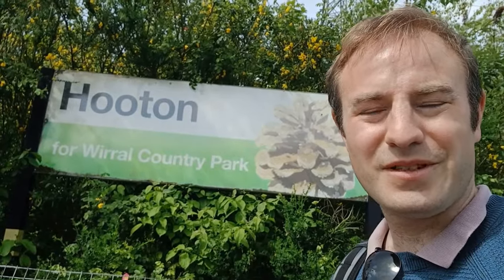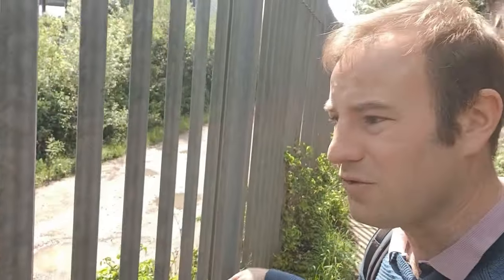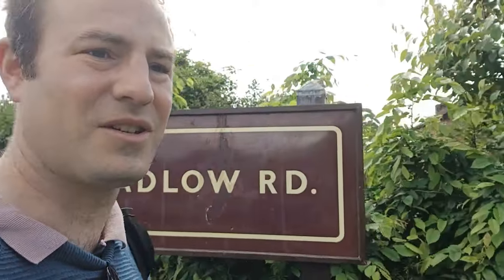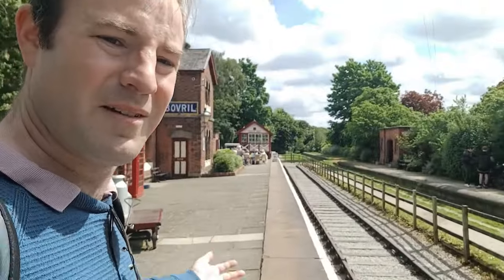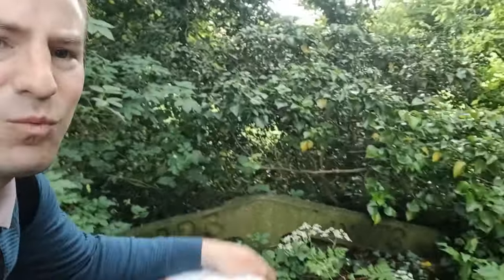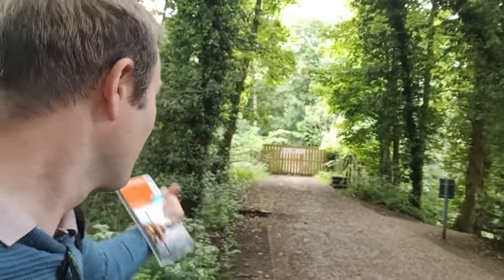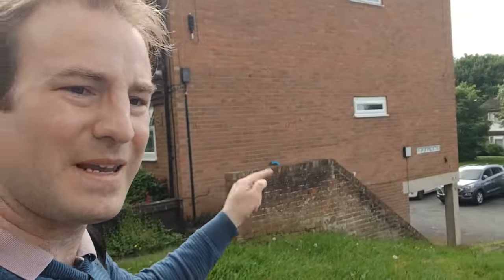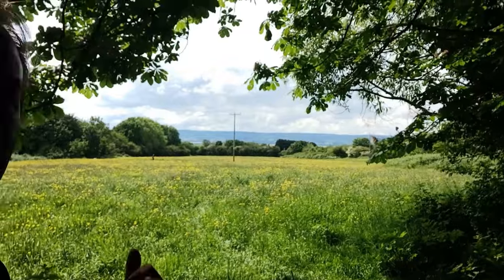Walking The Wirral Way - The Old Railway from Hooton to Parkgate!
We also visit the restored railway station at Hadlow Road.

For more pictures and videos see Henry's Adventures on Facebook and Instagram! 2